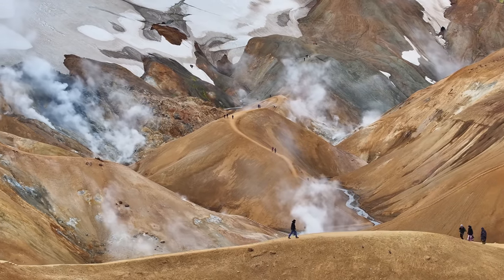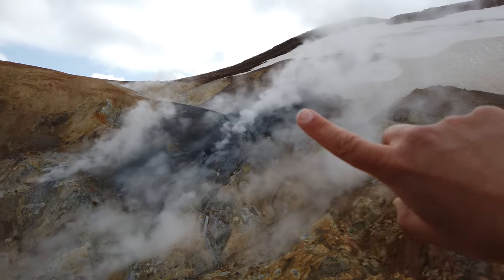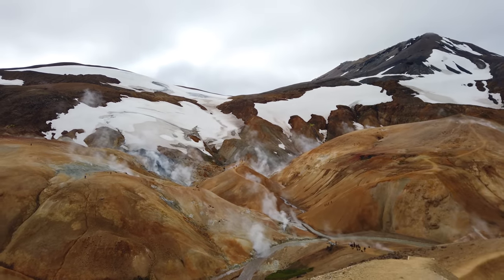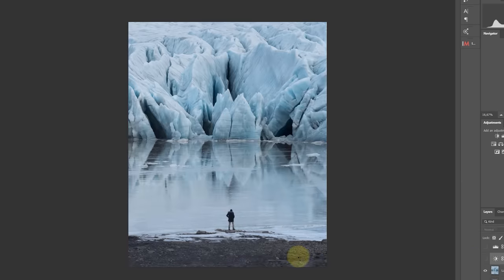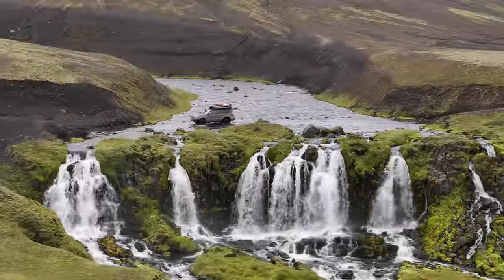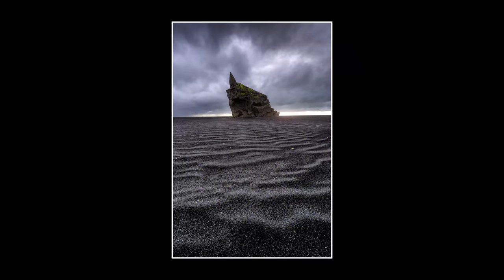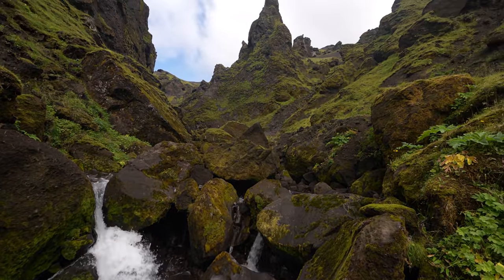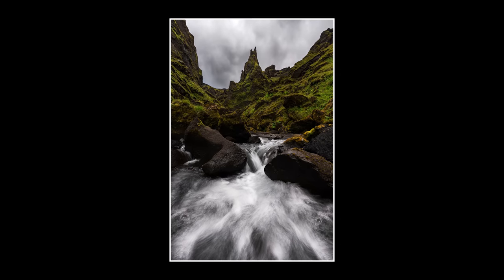The Most Beautiful Photography from Iceland!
The highlands of Iceland is a legendary area. Not everyone can just go here, which makes it even more special. Besides needing a 4x4 there are also several water-passages that can wreck your car. This makes it incredible for a landscape photography adventure and that's what I'll share with you in this video. We visited several different locations that I have not photographed before, so I was quite excited for this trip - the photos turned out beautifully!

My Landscape Photography Gear:

My B&H shop with my gear (and recommended):

Sony a7R3:
L-bracket a7R3 (Smallrig):
Sony 12-24 f/4:
Sony 16-35mm f/2.8
Sony FE PZ 16-35mm f/4
Sony 24-105 f/4:
Tamron 28-200 f/2.8-5.6
100-400 LENSES:
Sony 100-400 Lens Collar Shoe:
TRIPODS:
FILTERS:
- Amazon (remember to check filter threat size)
SCREEN PROTECTOR:
BEST LENS CLOTH! MagicFiber:

My Vlogging gear:
DJI Osmo Pocket (newest version):